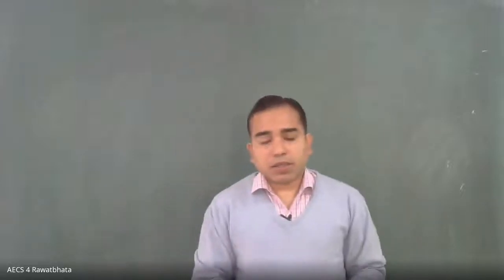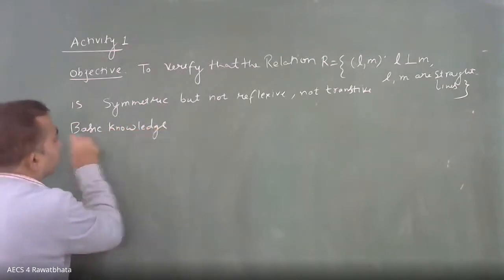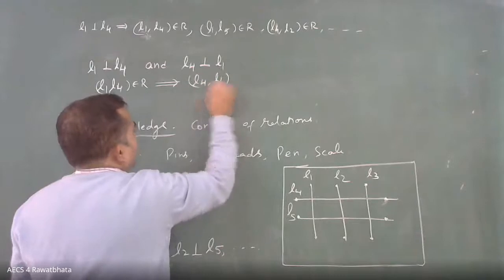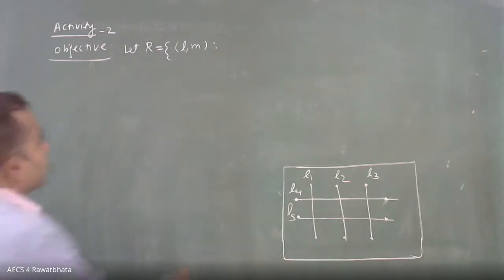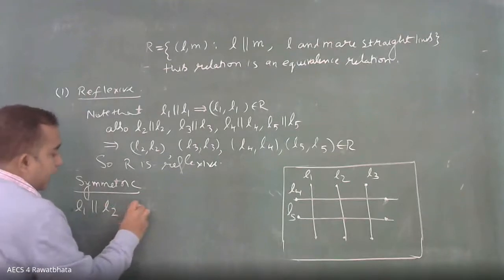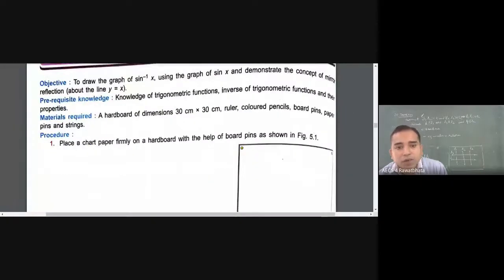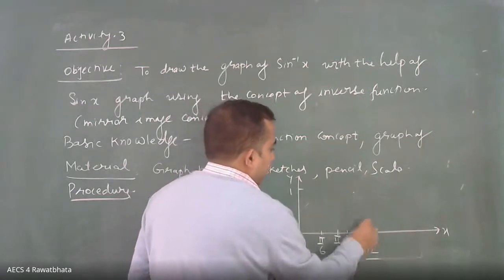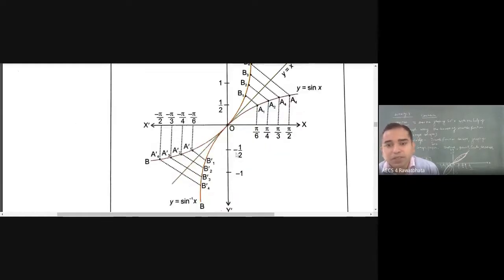Class XII Mathematics Activity 1,2,3